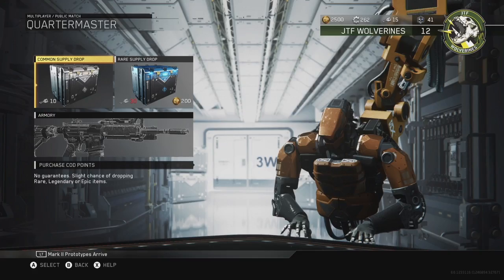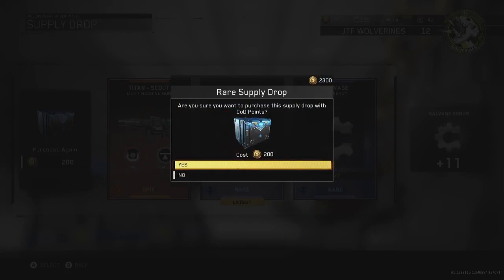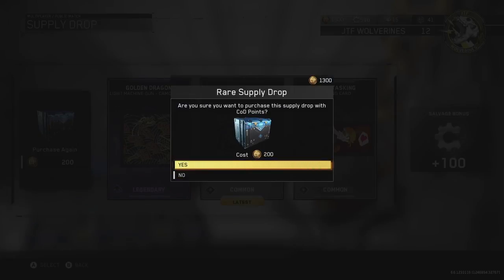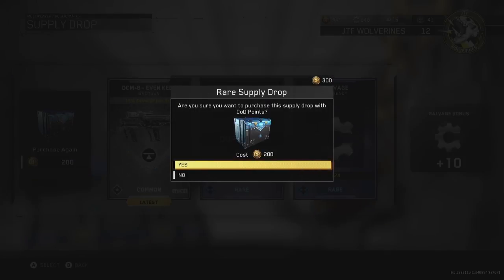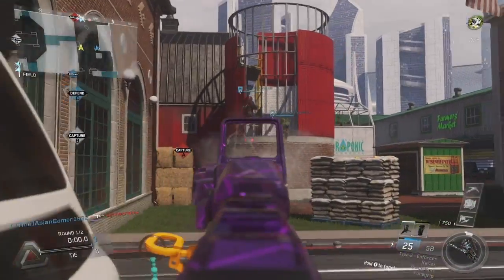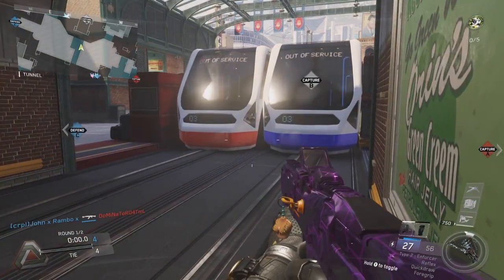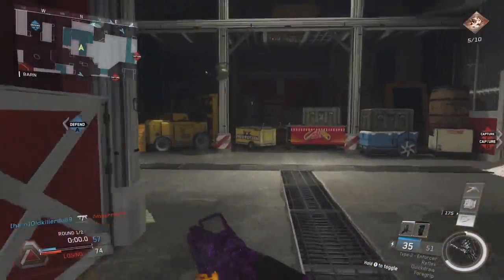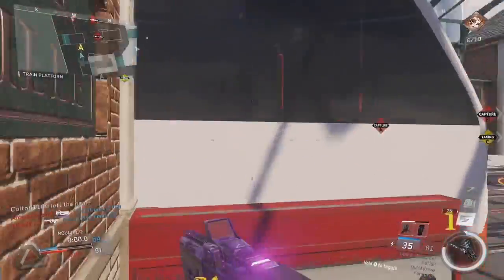New Infinite Warfare Legendary Variant Unlocked! Sick Camouflage!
In this video I open supply drops in search of new weapon variants and other customization items. I get a legendary weapon on the last pack opening with a sick camo on it making it all worthwhile!

Intro beat produced by Five Star Beats